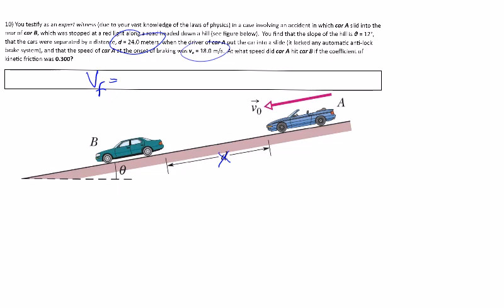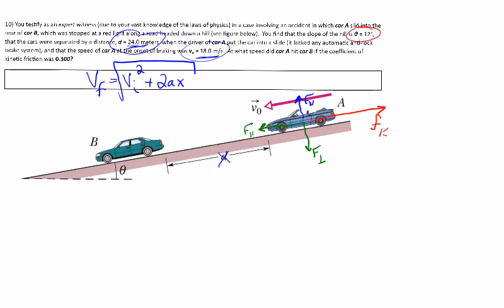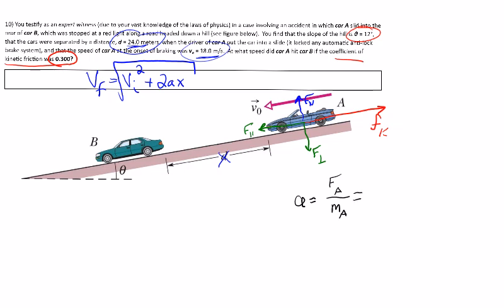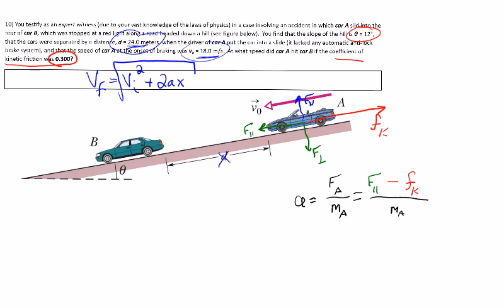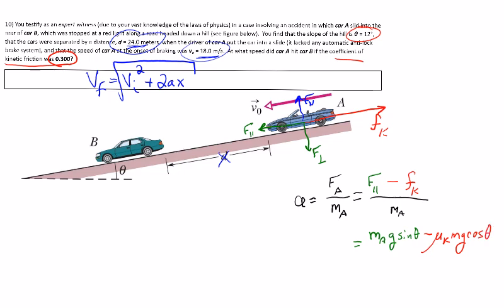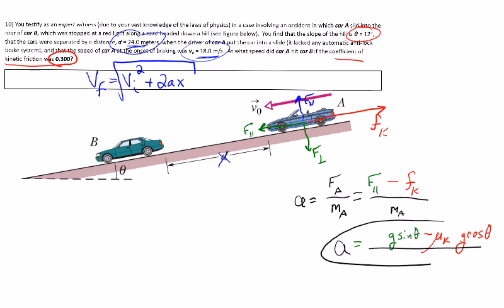AP Physics 1 Honors - More Applications of Friction, Inclines, and Atwoods Machine Problem 10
In this real world situation, we look at how friction and inclines and Newton's 2nd Law can help us determine the motion of a car braking on a hill.